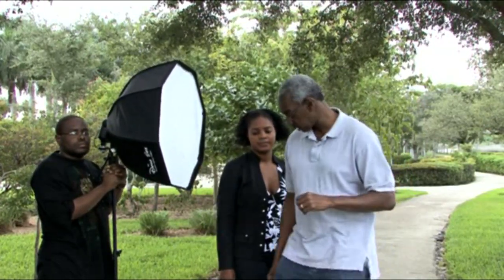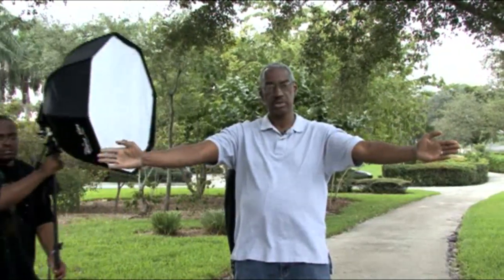How To Use An Off-Camera Flash With A Softbox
Off-Camera Flash:  Using a Doug Box softbox with a Canon Speedlite and PocketWizards I demonstrate how to setup up your lighting to get studio results in an outdoor setting.  Samples of how the setup was used during various sessions gives the viewer an excellent record of how effective the technique is for a variety of subjects.